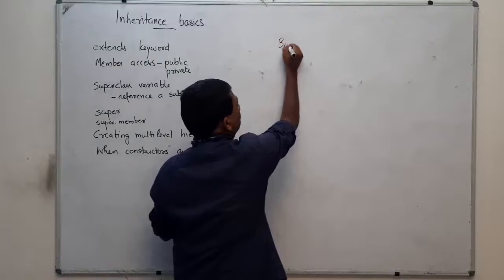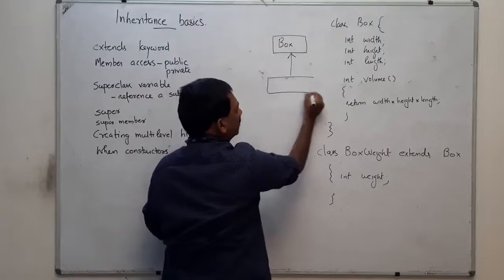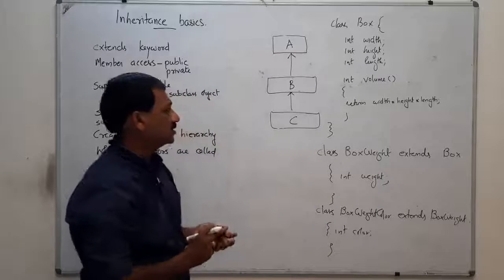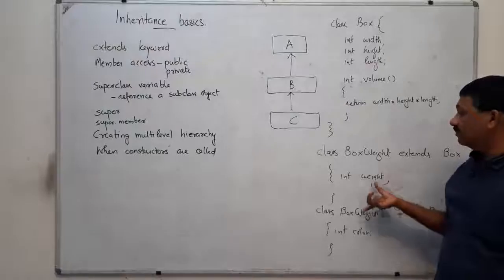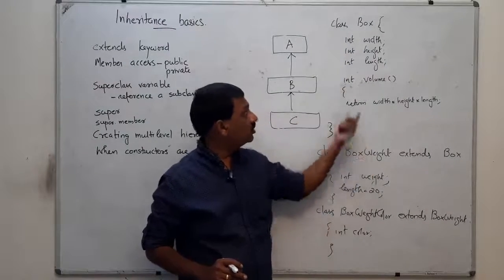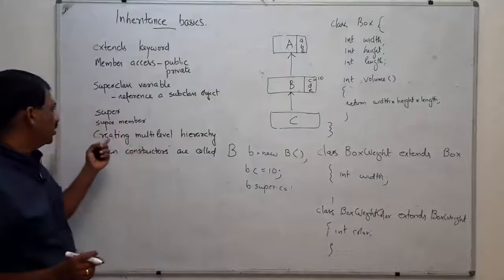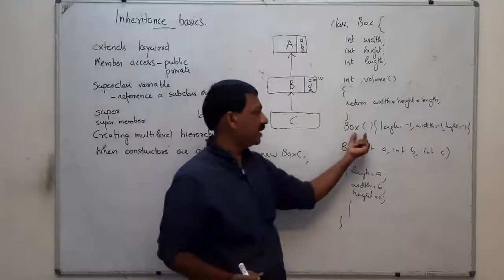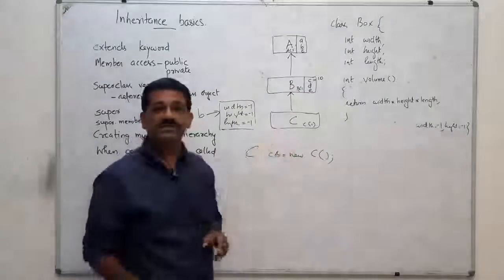Inheritance basics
extends super public private